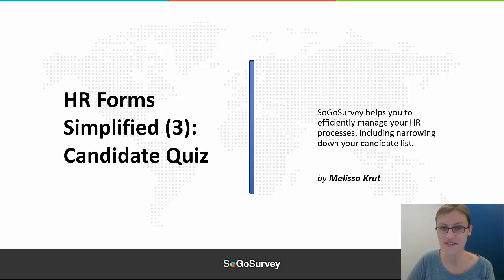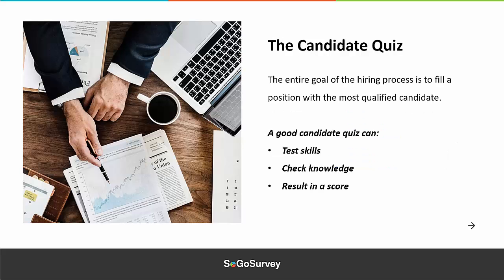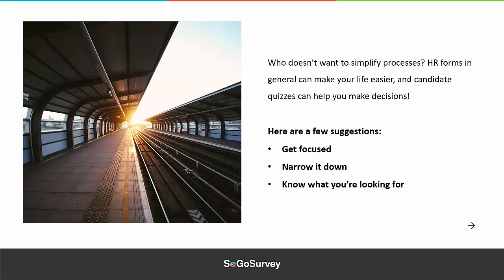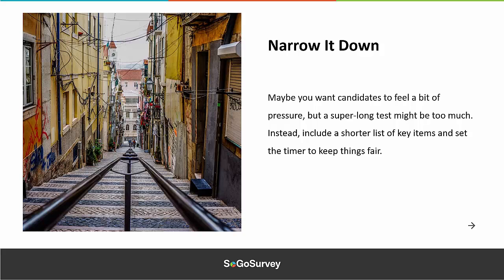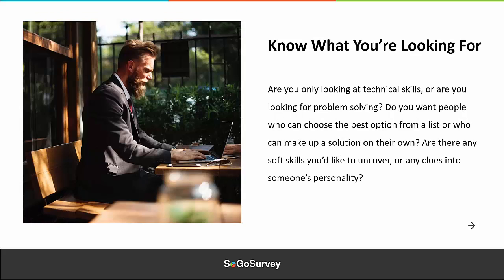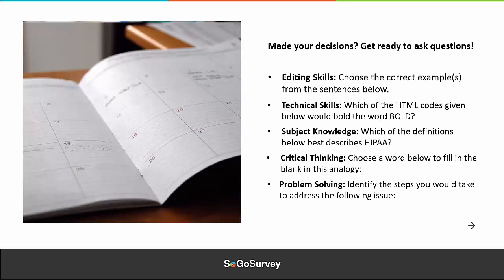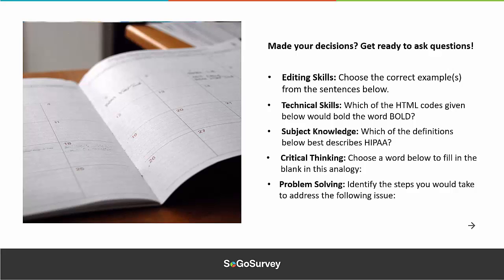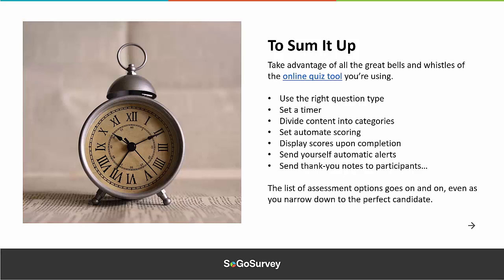HR Forms Simplified, Part 3 - Candidate Quiz | SoGoSurvey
Simplify your hiring process by automating as much as you can. The candidate quiz is a great way to test for the skills a position requires and allow you to compare candidates and narrow down to the perfect choice.